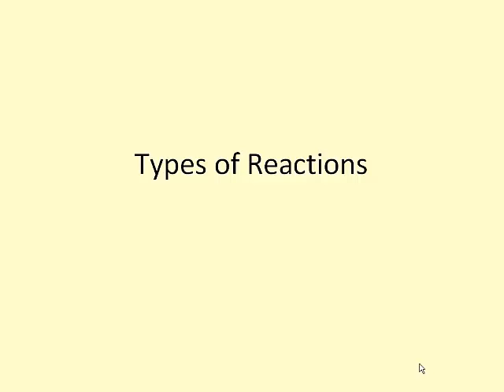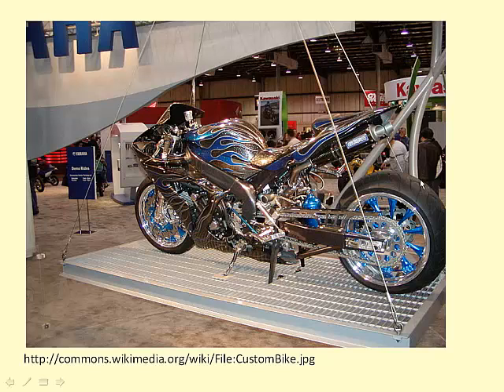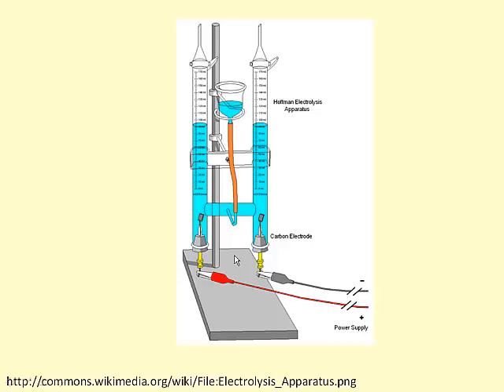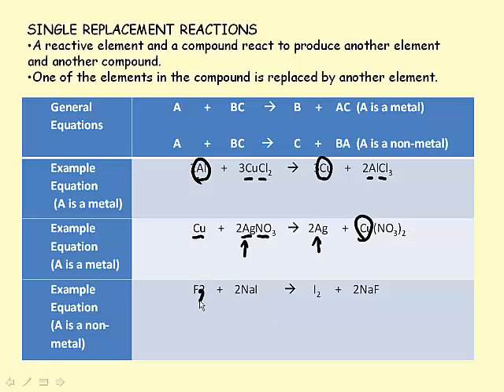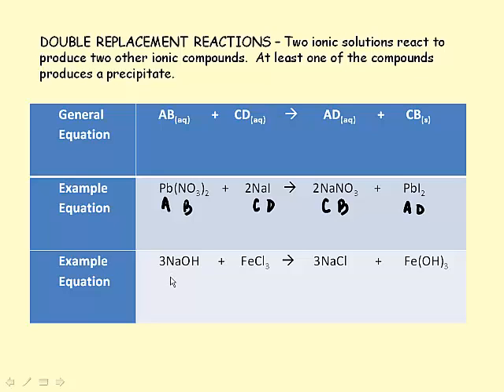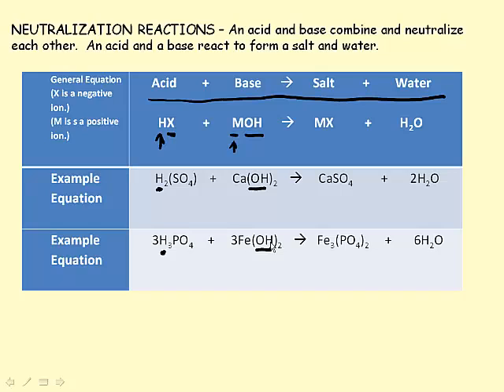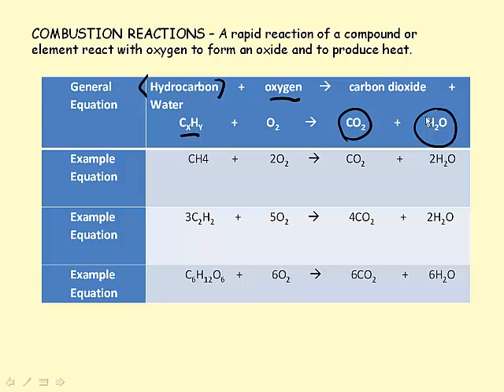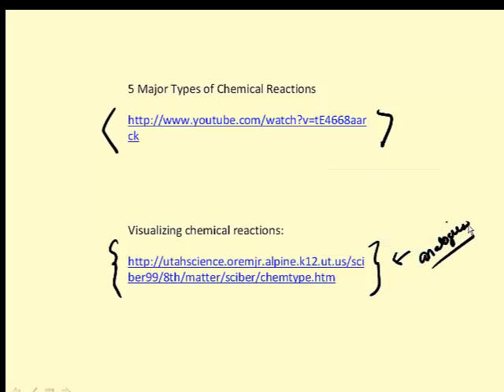14. Types of Reactions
5 types of reactions.